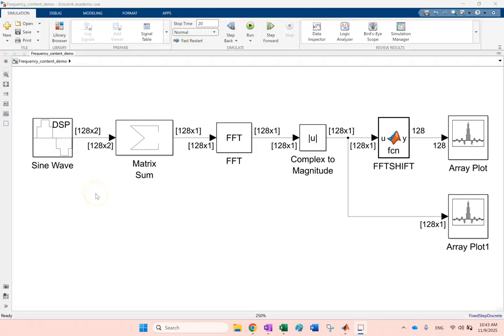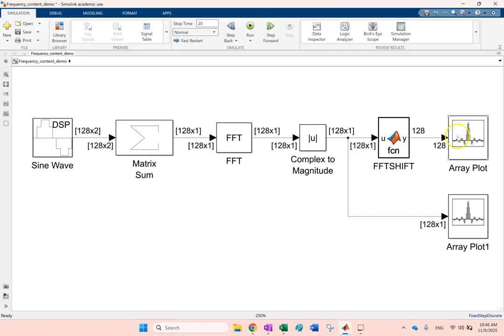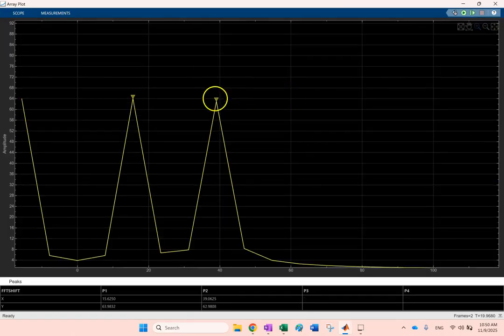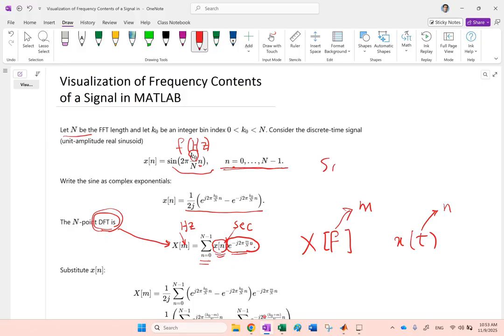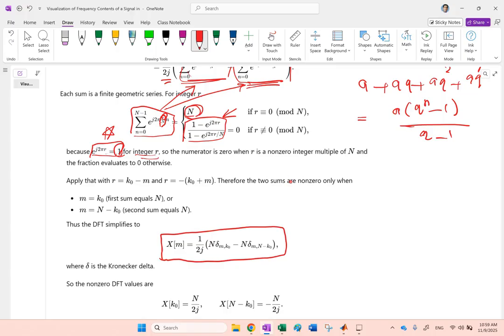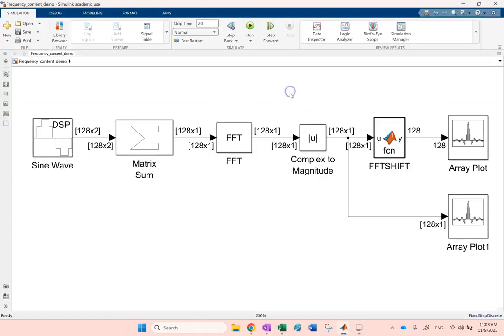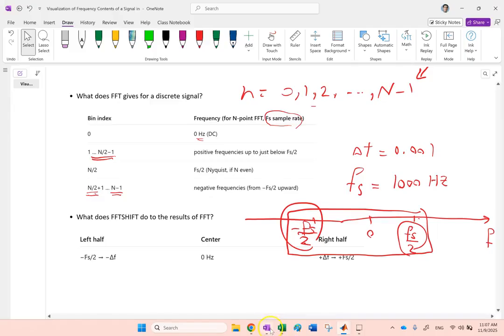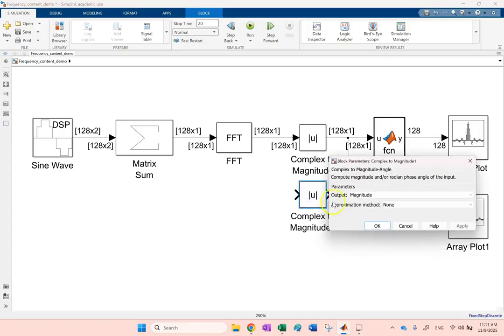Visualization of Frequency Contents of a Discrete Signal in Simulink (FFT)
Visualization of Frequency Contents of a Signal in Simulink using FFT, FFTSHIFT, Complex Magnitude, and ArrayPlot blocks are shown in the video.